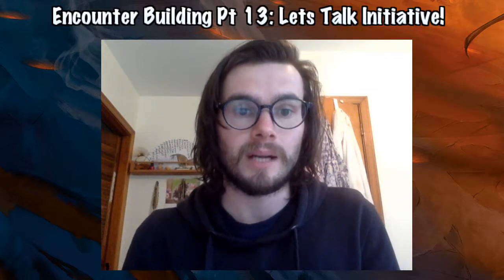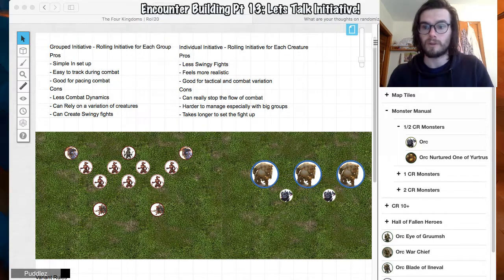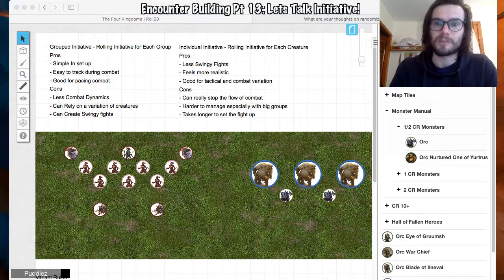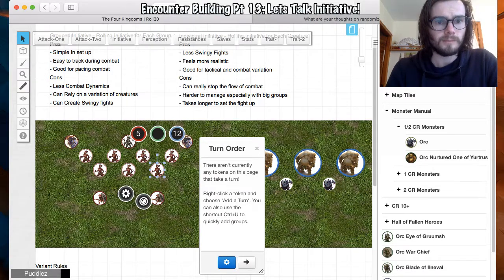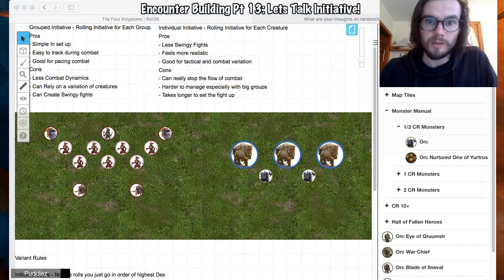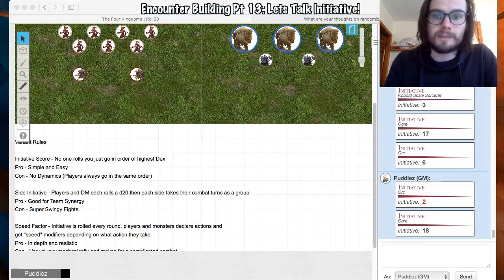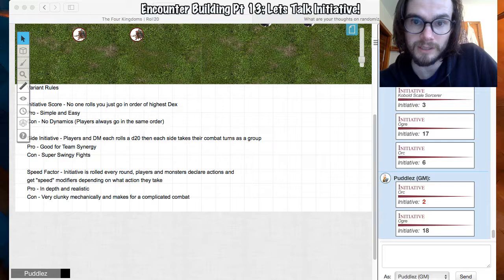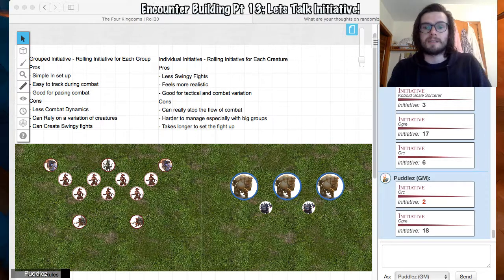Encounter Building Pt 13 - Lets Talk Initiative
There are many ways to roll for initiative (including not rolling for it) but what is the best way? In this video I discuss the different types or initiative and why you might use them.